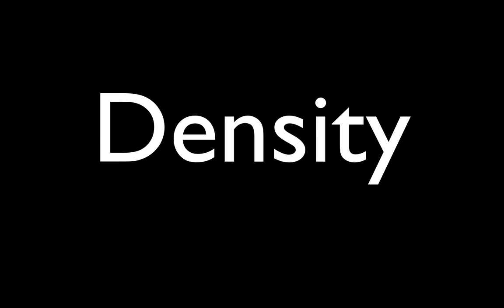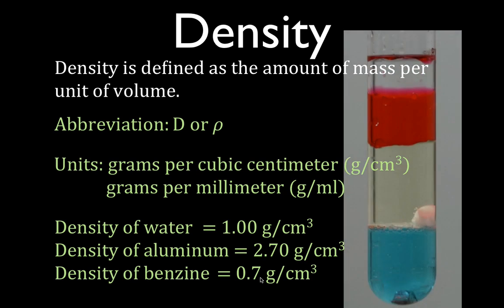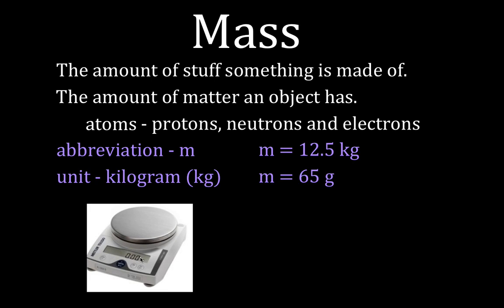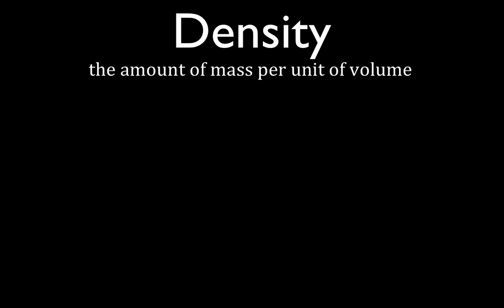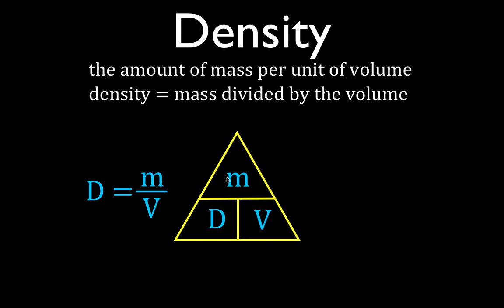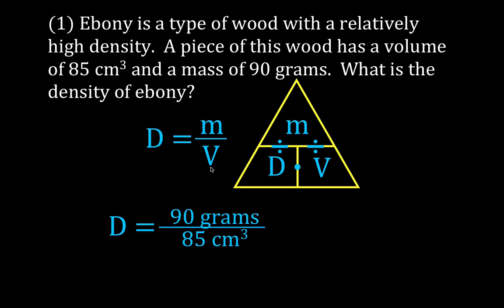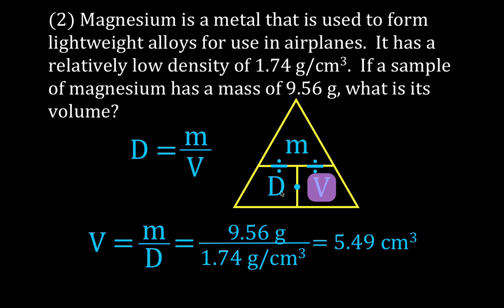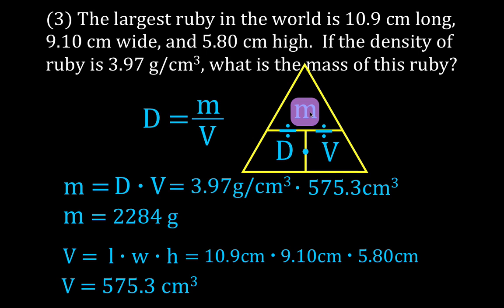Density, An Explanation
Provides an explanation of what density is.  Also includes three worked examples for calculating density, mass and volume.

To calculate the density divide the mass of the object by its volume. Density is defined as the amount of mass per unit of volume.  Volume is the amount of space an object occupies. Mass is the amount of matter an object contains.

Chapters
0:00 Density, An Explanation
01:48 What is mass?
02:50 What is volume?
04:05 Density Calculation
06:18 Example No. 1
06:55 Example No. 2
08:00 Example No. 3